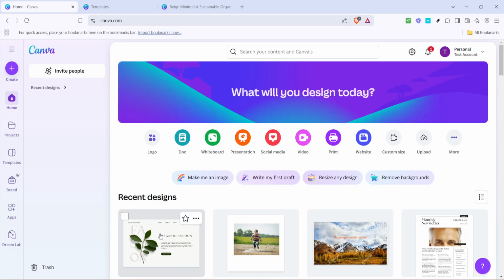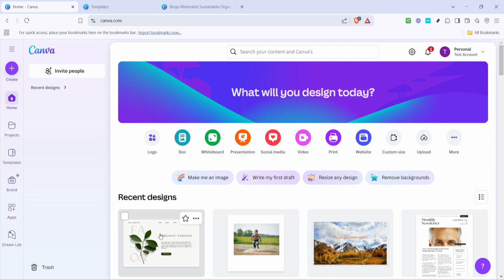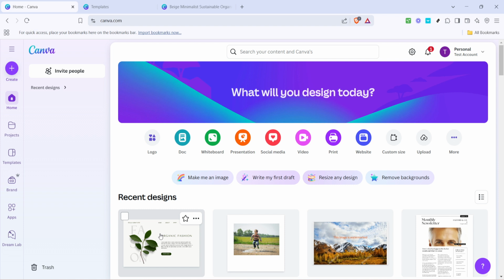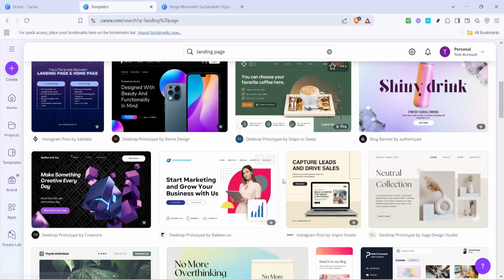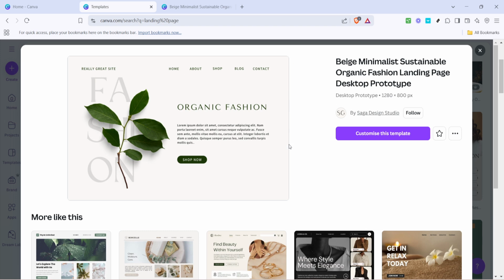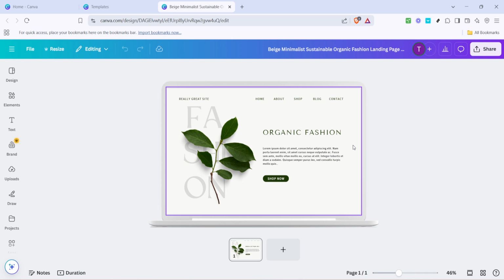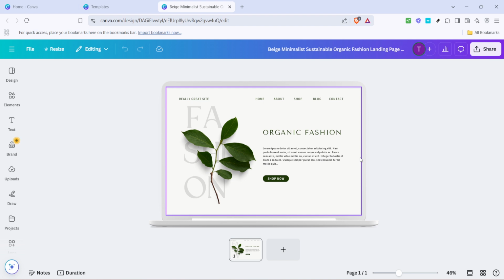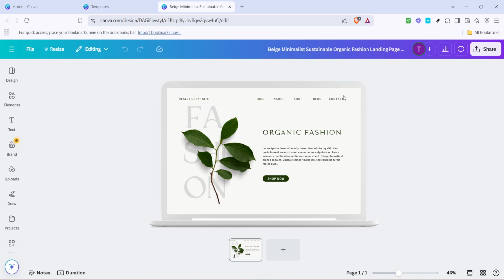How to Create a Landing Page with Canva (Full 2025 Guide)